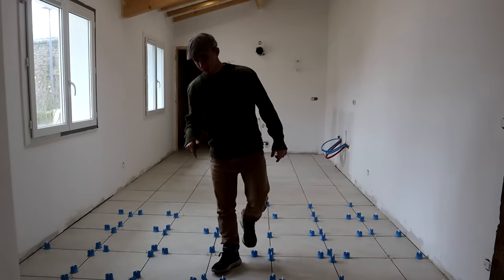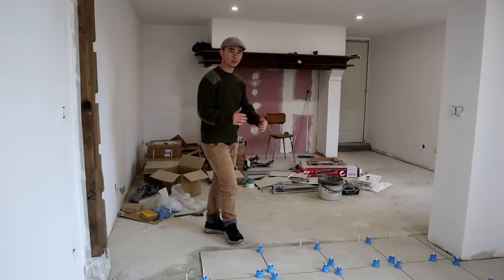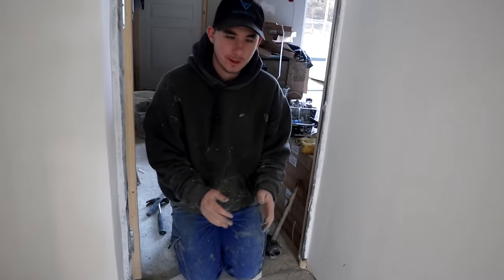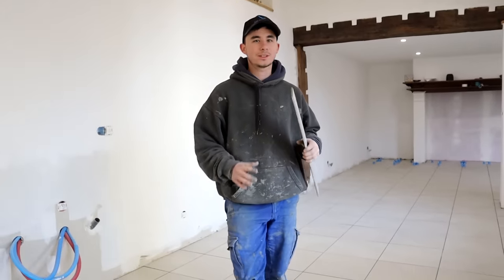Amazing Result on the Kitchen Floor! | Renovating our Abandoned House in France #70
00:00 Intro
00:30 Laying Tiles
06:50 Painting the Chimney
08:05 Working Outside
10:59 Tiling
16:25 Tacos
19:05 The Last Tiles